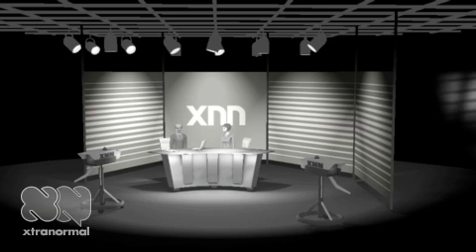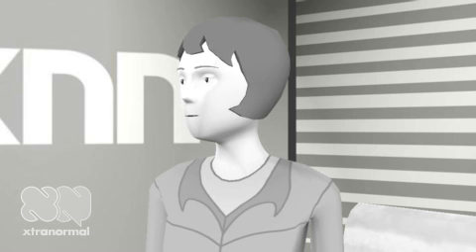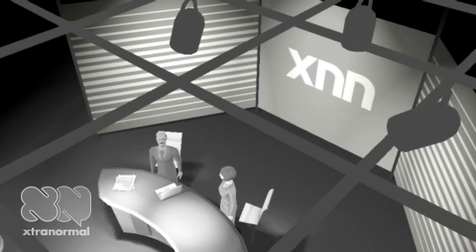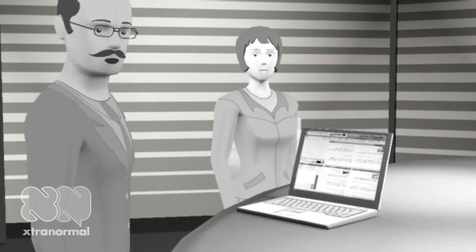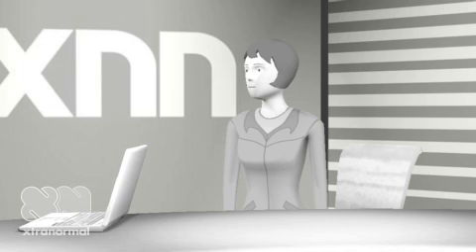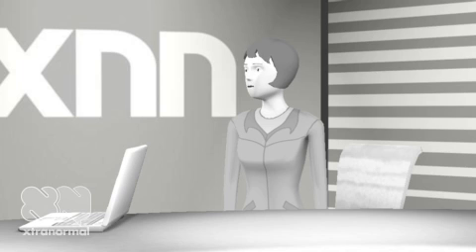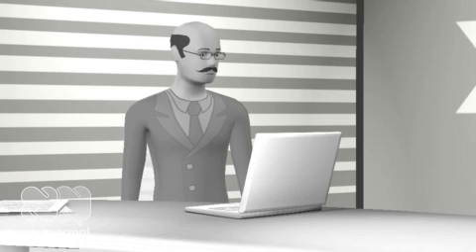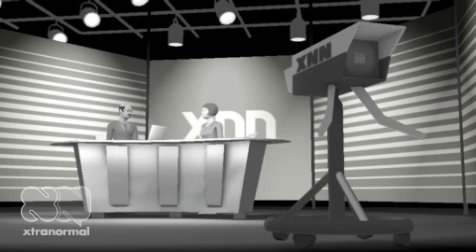Fuzzy Moments Network Competitor Outtakes II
Outtakes from the Fuzzy Moments Network's main competitor.